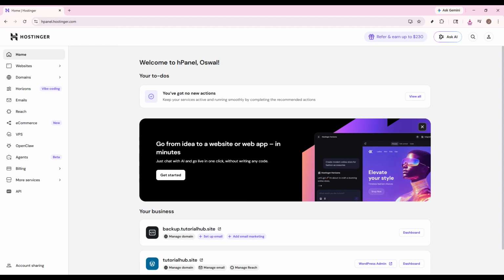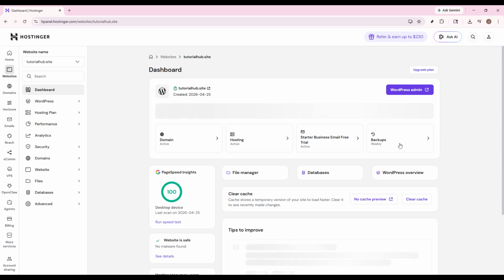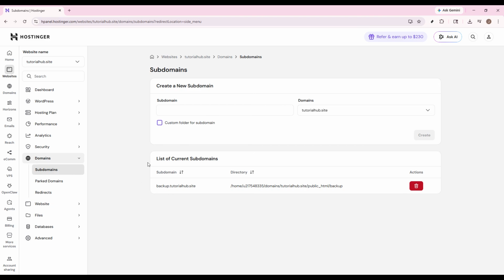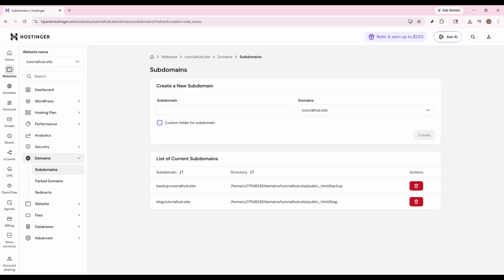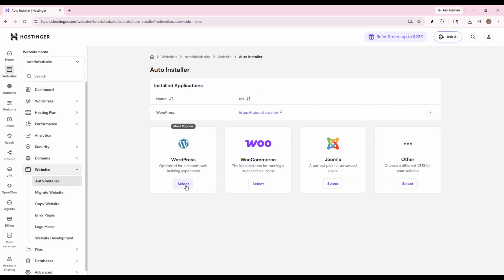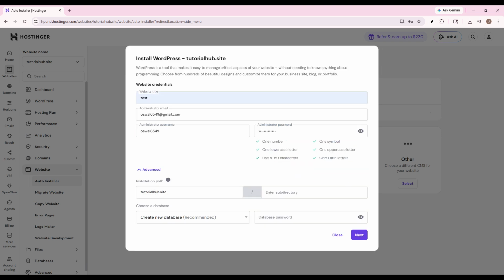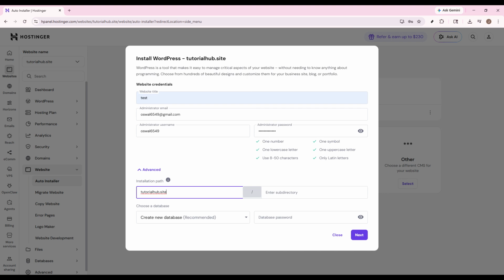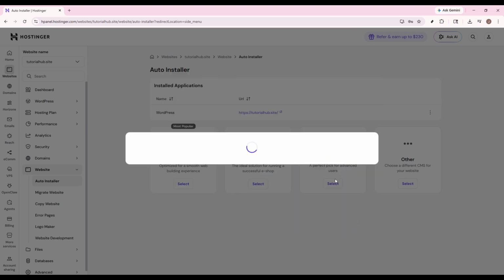How To Install WordPress In Hostinger Subdomain (Step-By-Step Guide)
Learn how to install WordPress on a Hostinger subdomain step by step. This guide shows you how to create the subdomain, use the Auto Installer, and choose the correct installation path.

🕚Timestamps:
0:00 Intro
0:17 Log In To Hostinger
0:40 Create A Subdomain
1:16 Open The Auto Installer
1:41 Select WordPress And Enter Details
2:09 Choose The Subdomain Installation Path
2:41 Set Version, Language, And PHP
2:59 Install And Finish

✍️What You'll Learn In This Video:
• How To Create A Hostinger Subdomain
• How To Open Hostinger Auto Installer
• How To Install WordPress On A Subdomain
• How To Choose The Correct Installation Path
• How To Set WordPress Version, Language, And PHP Settings
• How To Complete WordPress Setup On Hostinger

💡Pro Tips:
• Use a short subdomain name like blog, store, or test for cleaner branding.
• Always confirm the installation path points to the subdomain before clicking Install.
• Keep the default recommended WordPress and PHP settings if you are a beginner.
• Use a subdomain for blogs, landing pages, or staging sites to keep your main site organized.
• After installation, log in and change your admin password for better security.